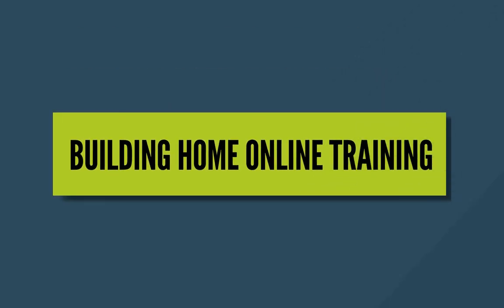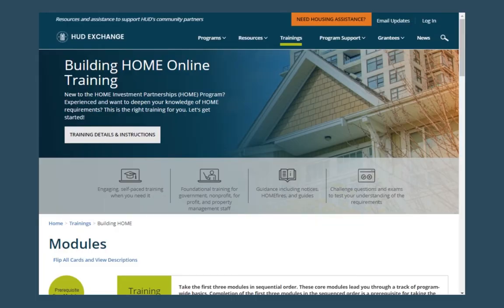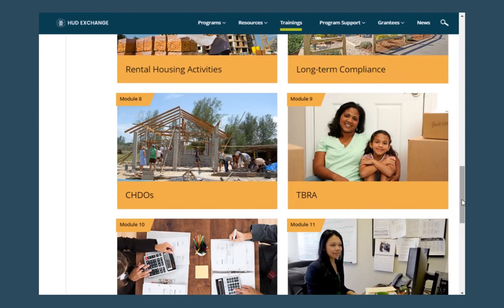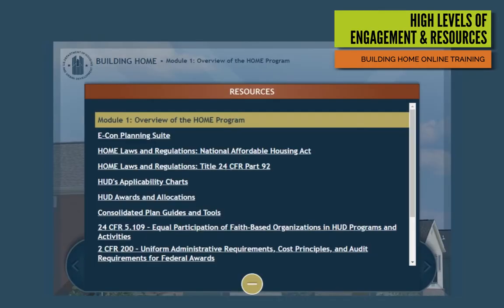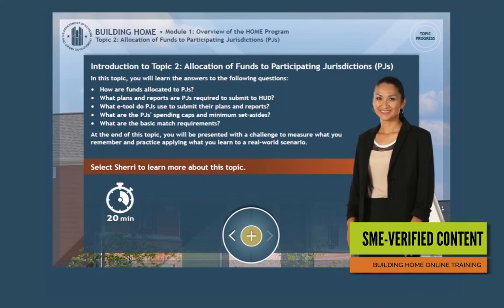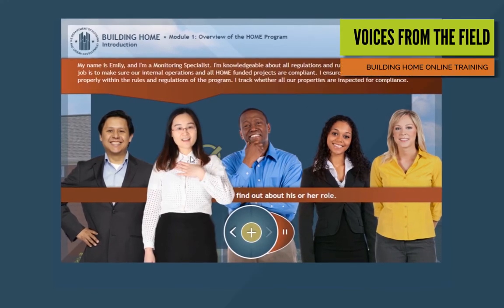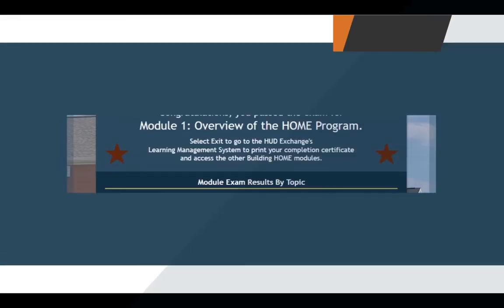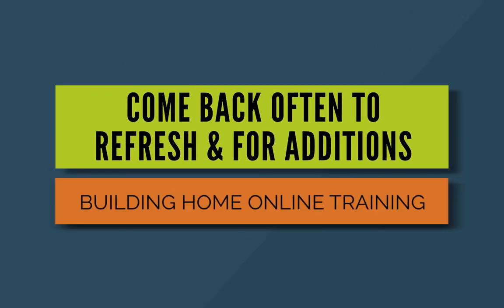Building HOME Online Training Tour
This short video provides a quick tour of the Building HOME Online Training and highlights key features of the training.